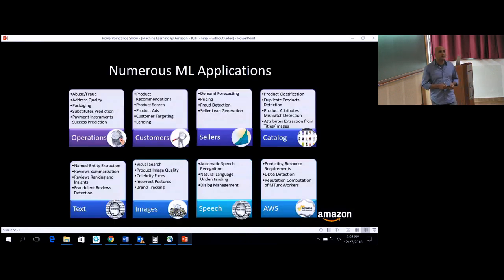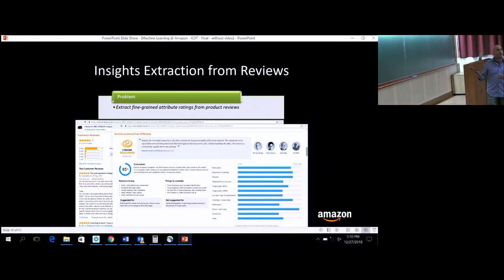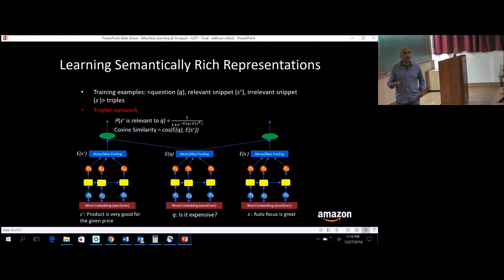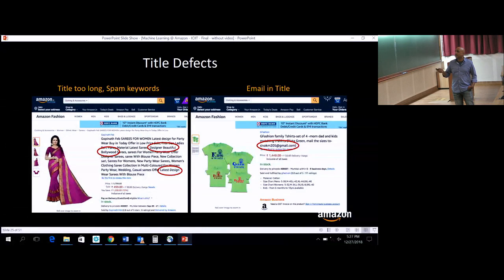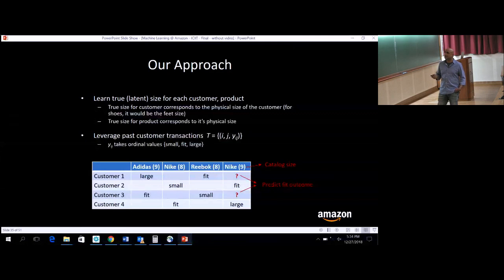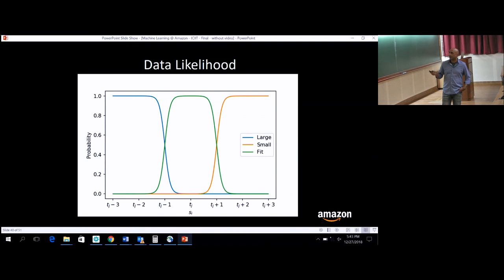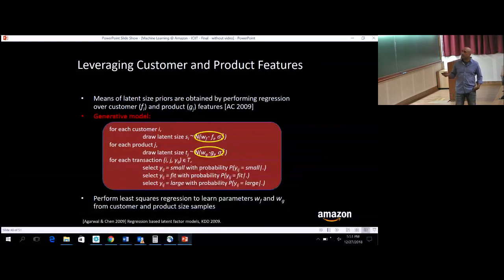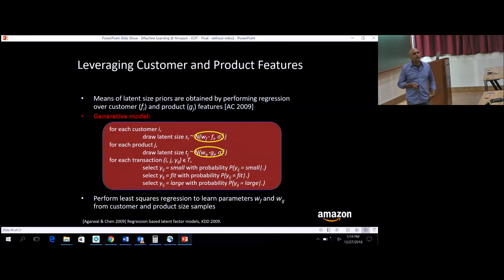Machine Learning @ Amazon by Rajeev Rastogi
DISCUSSION MEETING

THE THEORETICAL BASIS OF MACHINE LEARNING (ML)

ORGANIZERS: Chiranjib Bhattacharya, Sunita Sarawagi, Ravi Sundaram and SVN Vishwanathan

ML (Machine Learning) has enjoyed tremendous practical success in the last decade with applications ranging from e-commerce to self-driving cars. The success of deep networks in vision and speech recognition are particularly notable examples. However, the theoretical understanding and characterization of these techniques has not kept pace with the real-world achievements of ML. Traditional approaches such as generalization bounds, stability-based justifications, capacity arguments, regularization etc., have only gone part way towards rationalizing the uncanny success of modern ML methods. In addition there are a number of empirical phenomena such as adversarial examples, effectiveness of gradient descent, failure of NLP GANS, etc., deserving of deeper observational scrutiny and rigorous theoretical treatment. Lastly, there are a number of desirable properties such as explainability, debuggability, ability to selectively ignore discriminatory biases in data, verifiability, etc., that still require to be engineered into ML systems to make them truly non-threatening and useful.

The goal of this workshop is to bring together a leading group of world-class researchers and practitioners to generate a dialog about the important theoretical issues facing ML today. It is expected that the workshop will foster new collaborations between experts leading to the development of novel and non-trivial theoretical breakthroughs. It is also expected that this meeting will benefit junior scientists and practitioners by exposing them to cutting-edge research. Some of the specific technical issues we expect to be discussed include:
• Phenomenology - State of the art developments in applications of Deep Networks
• Theory - Quantitative and Analytic understanding of Deep Learning
• Efficiency - Theory and Techniques for speeding up implementation

The workshop will host about 30 active researchers and 10 students at the inter-disciplinary intersection of games, epidemics and behavior. The researchers will be drawn from computer science, machine learning and statistics. The idea is to encourage small group discussions to enable the participants to develop new research collaborations. There will be several informal seminar-level talks every day.

0:00:00 Start
0:00:06 Machine Learning @ Amazon
0:00:58 Numerous ML Applications
0:01:39 Address Quality
0:02:37 Product Packaging
0:03:23 Product Substitutes
0:04:45 Product Recommendations
0:05:32 Product Demand Forecasting
0:06:47 Product Classification
0:07:25 Product Matching
0:08:18 Insights Extraction from Reviews
0:09:35 Outline
0:09:52 Amazon Product Pages
0:11:01 Question & Answering Bot
0:11:25 Product Feature Questions
0:13:01 Product Comparison/Compatibility Questions
0:13:26 Key Challenges
0:15:22 Learning Semantically Rich Representations
0:17:58 Results for Different Loss Functions
0:20:38 Qualitative Results
0:21:50 Learning Representations with Attention
0:23:48 Amazon's Product Catalog
0:24:17 Title Defects
0:26:26 Image Defects
0:26:58 Product Attribute Mismatches
0:27:21 Text Attribute Extraction
0:28:05 Image Classification/Attribute Extraction
0:28:44 Mismatch Detection
0:29:07 Size Recommendation Problem
0:29:25 Motivation
0:31:53 Our Approach
0:33:37 Our Approach (Contd)
0:34:48 Bayesian Modeling Benefits
0:36:38 Intuition
0:37:29 Data Likelihood
0:41:49 Generative Model
0:42:40 Bayesian Inference
0:44:05 Polya-Gamma Augmentation [Polson et al. 2013]
0:45:09 Polya-Gamma Augmentation (Contd)
0:45:53 Gibbs Sampling Algorithm
0:46:32 Predictive Distribution
0:46:43 Experimental Results
0:47:58 Leveraging Customer and Product Features
0:50:04 Incorporating Customer Persona
0:51:15 Summary
0:53:02 Q&A